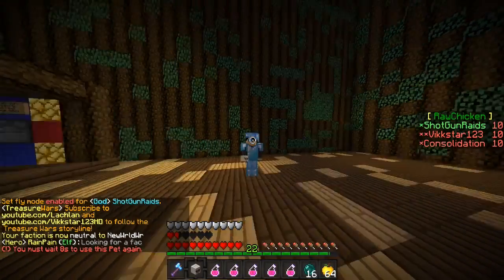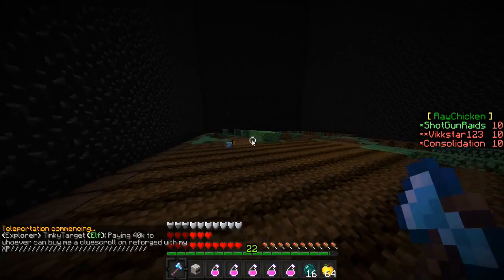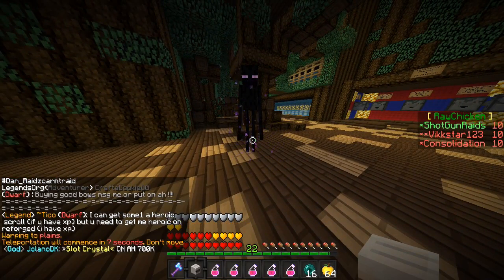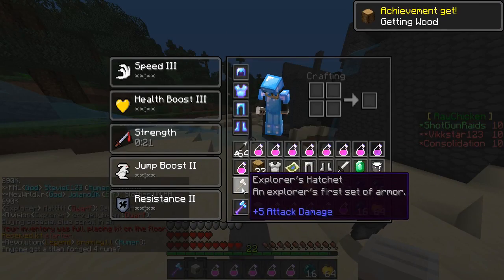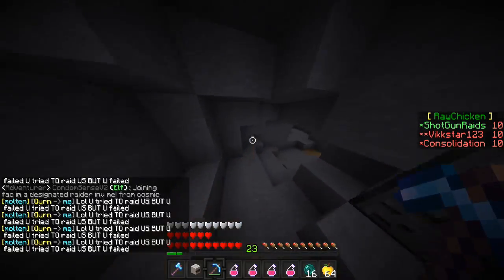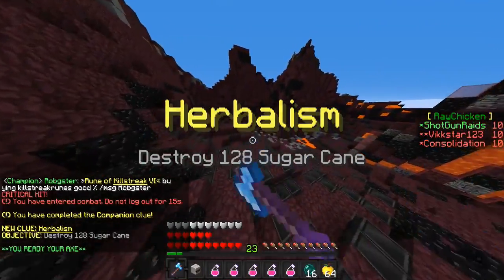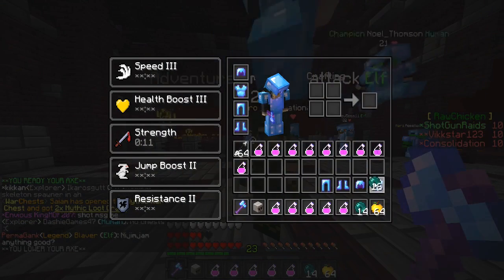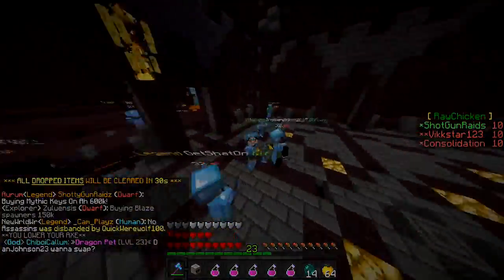Minecraft Factions: "HEROIC CLUE SCROLL!" #102 (Treasurewars S2)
IP: eu.treasurewars.net

Outro: Holly Drummond - Stronger (Mielo Remix)